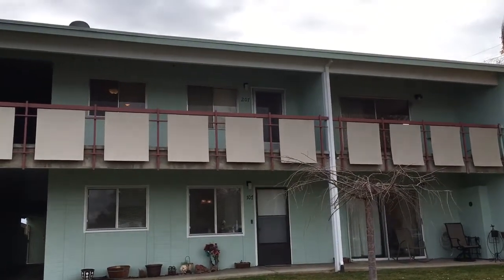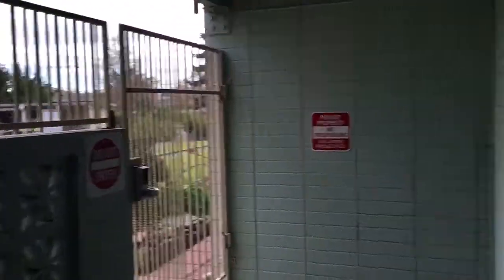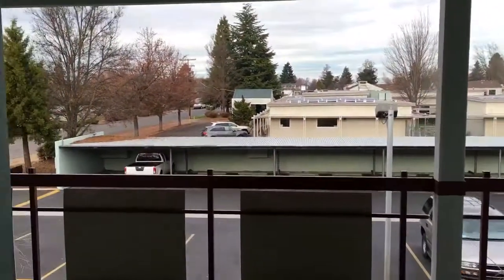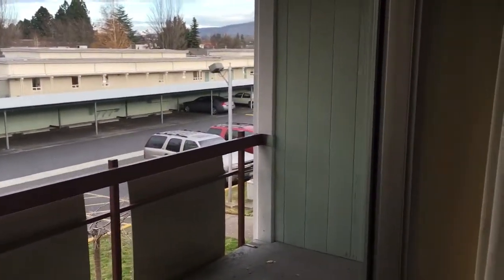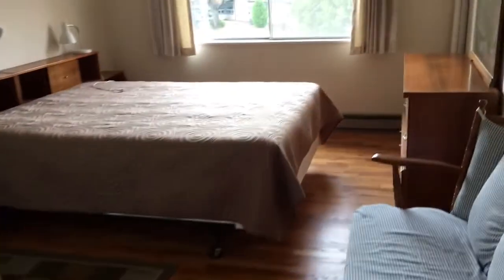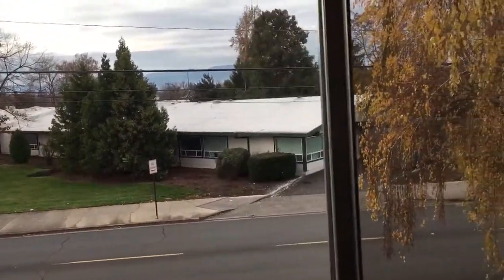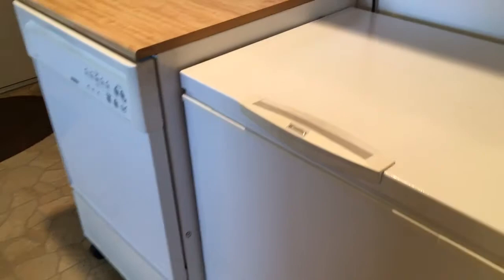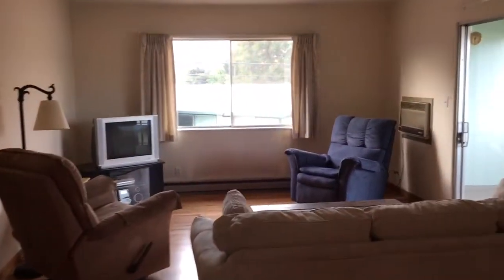737 Stevens #207 Medford, OR 97504